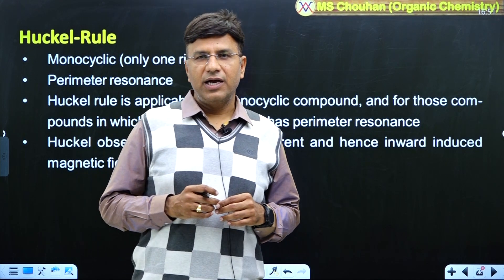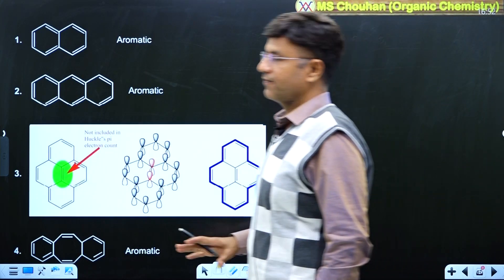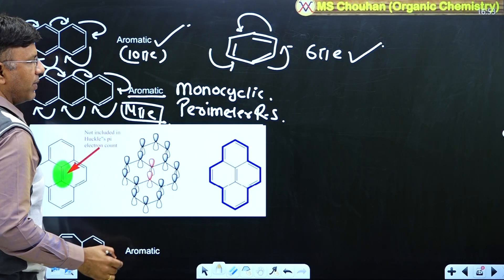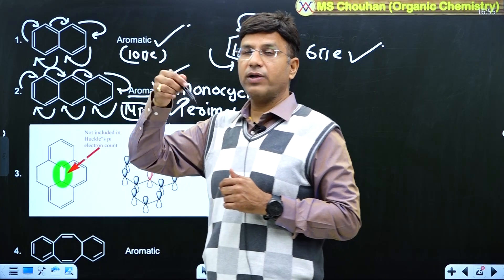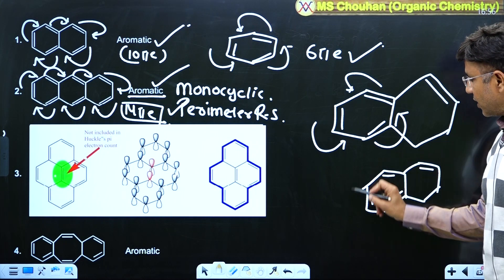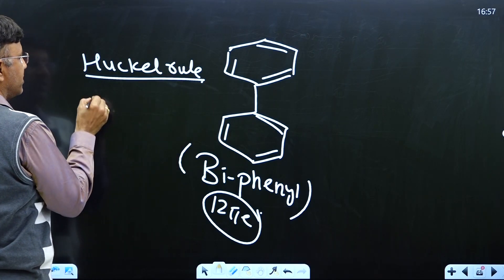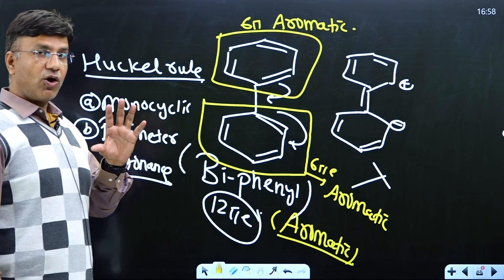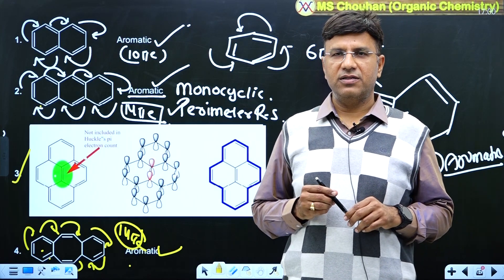GOC Huckle Rule | Lecture -25 | English | IIT JEE ADVANCED | OC | MS Chouhan Sir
📢 **Huckel’s Rule & Aromaticity – IIT JEE Advanced ke Liye Ultimate Guide!** 🧪🔥

In this **Lecture-25** of **General Organic Chemistry (GOC)**, **MS Chouhan Sir** explains **Huckel’s Rule** and its application in **aromaticity**, a crucial topic for **IIT JEE Advanced & Mains**. If you want to **master Organic Chemistry**, this lecture is a must-watch! 🎯

🔹 **Huckel’s Rule – Understanding (4n+2) π Electrons Concept** ⚛️
🔹 **Aromatic, Anti-Aromatic & Non-Aromatic Compounds** 🔄
🔹 **JEE Advanced Level Questions & Tricks to Solve Faster** 📚
🔹 **Concept Clarity & Shortcut Methods for Quick Revision** ⏳

💡 **Agar aap JEE Aspirant ho toh yeh session bilkul miss mat karo!**

Agar aur modifications chahiye toh batao! 😃🔥

➤ ORGANIC CHEMISTRY BY M.S. CHOUHAN (KOTA)